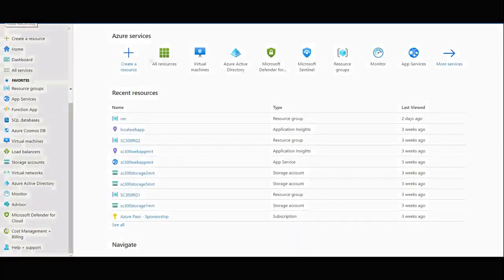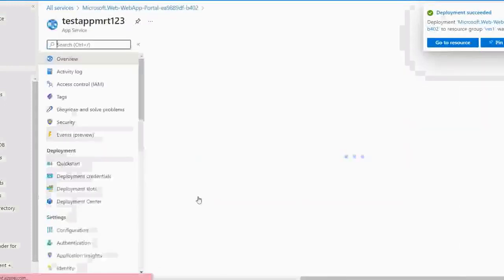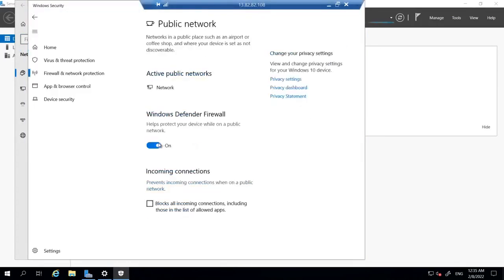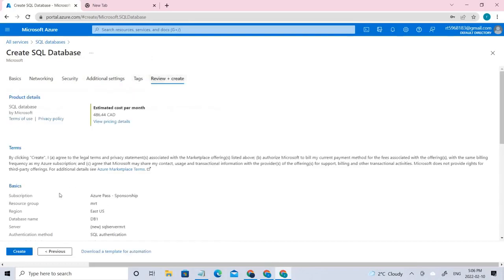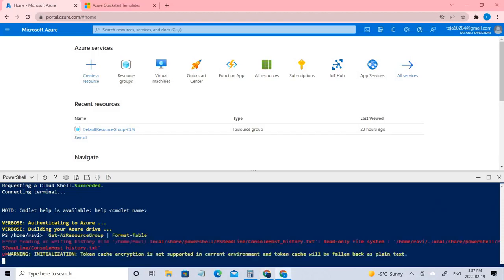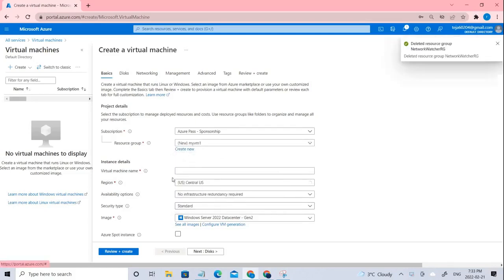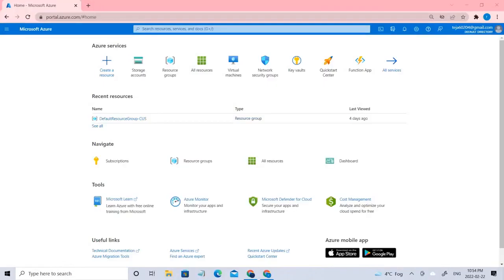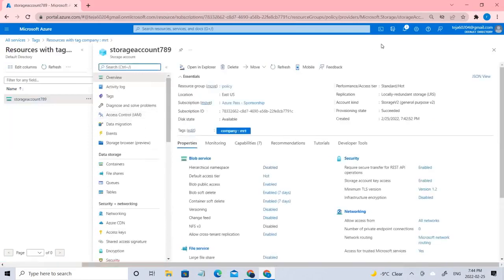Microsoft Azure Fundamentals full course||AZ900||Azure tutorial for beginners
In this lab we will be talking about Azure fundamental course(AZ900) and there labs.
lab1:How to create a Virtual machine
lab 2:How to create a web app in azure portal
lab 3:Create Virtual Machines in a Virtual Network
lab4:Blob storage in Azure and there Replication types
lab5:How to create SQL Database in Azure
lab6:What is Azure Functions and HTTP Trigged Function
lab 7:How to Create VM using PowerShell
lab 8:What is Azure Keyvault
lab 9:What is Network Security Groups in Cloud
lab 10:Creating Resource Groups and locks
lab 11:How to use Tags in Azure